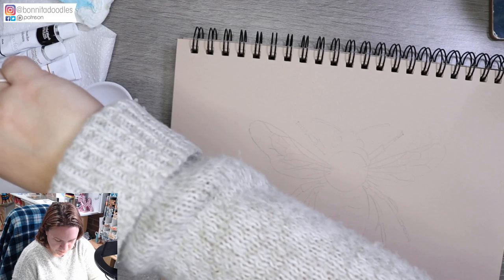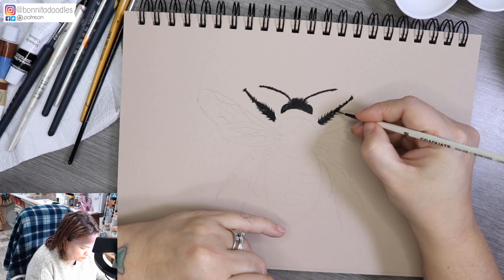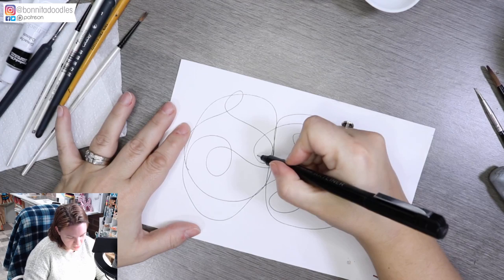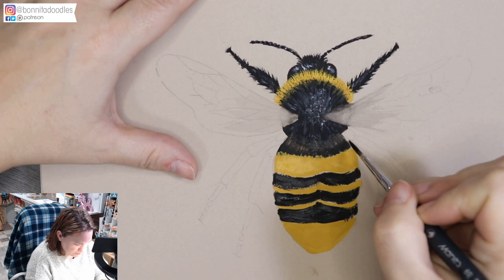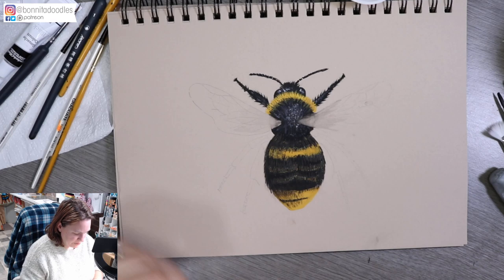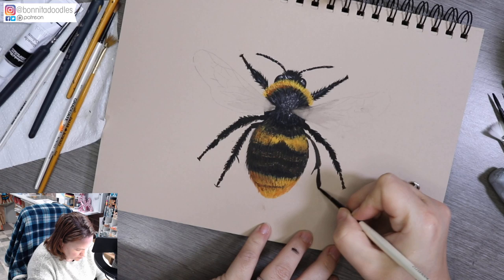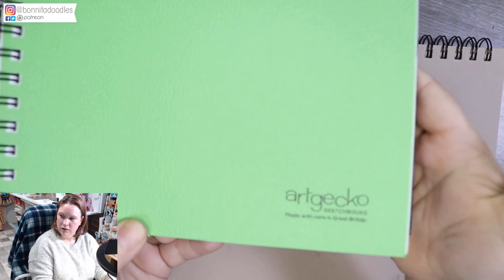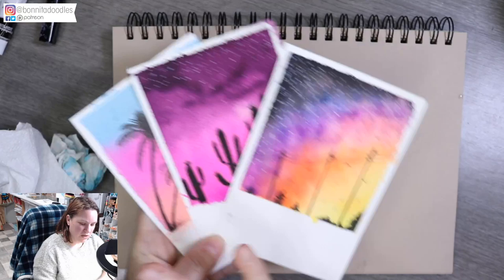Bumble Bee Painting - Gouache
Lets get busy with a bumble bee! Grab your supplies and lets go, you can use any medium you like!

Find me!